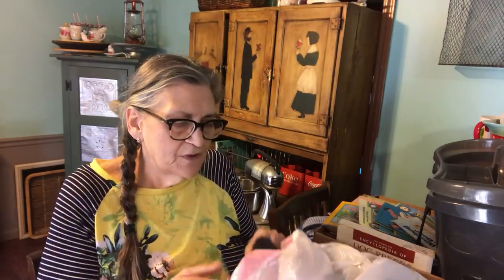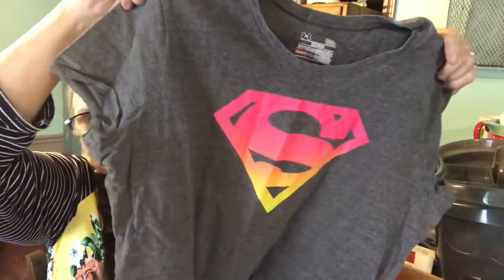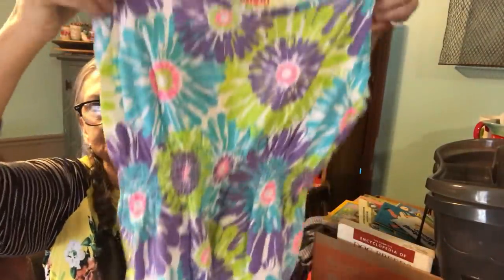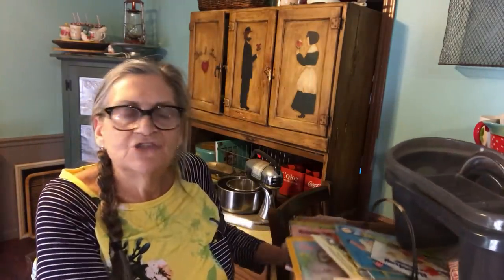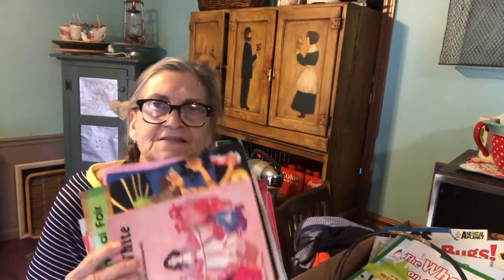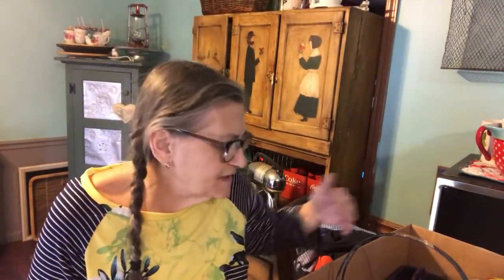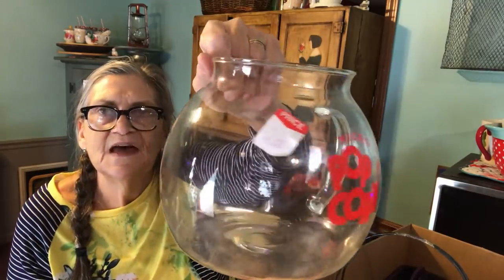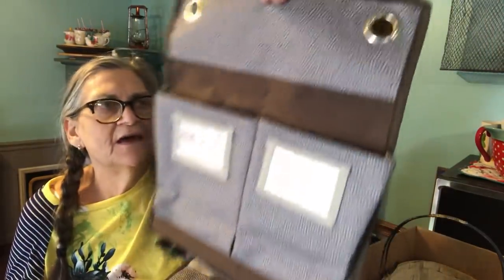I Went To The Thrift Store Today...This Is What I Found.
This video is sharing what all I found at the thrift store today.
For snail mail correspondence:
Jan Creson
2045 Adare Court